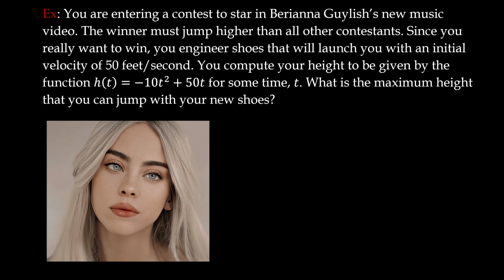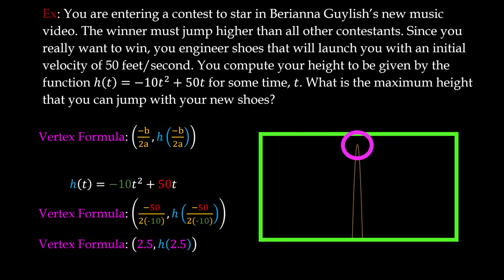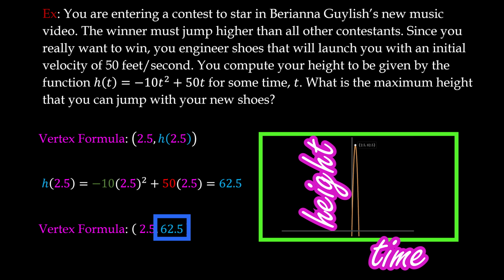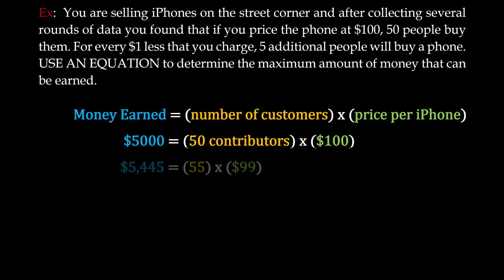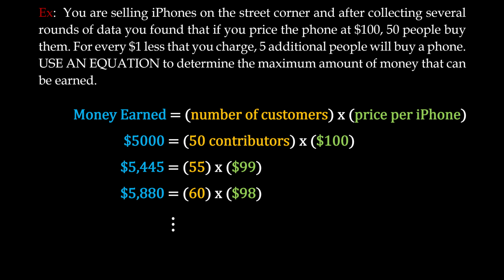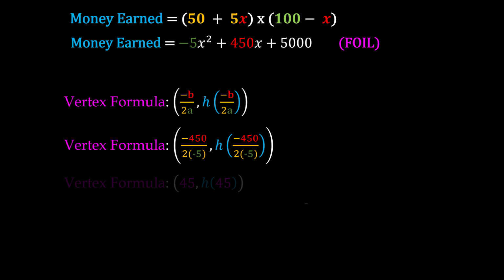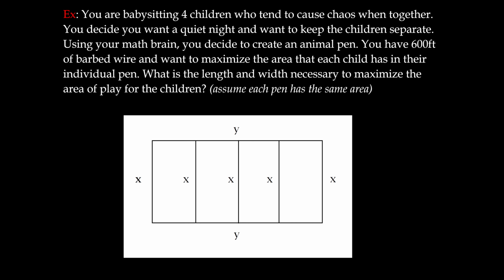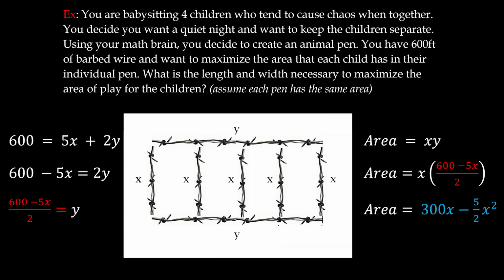Application of Quadratic Functions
CUNY LEHMAN MAT 171: In this video we will learn how to use quadratic functions to address everyday problems